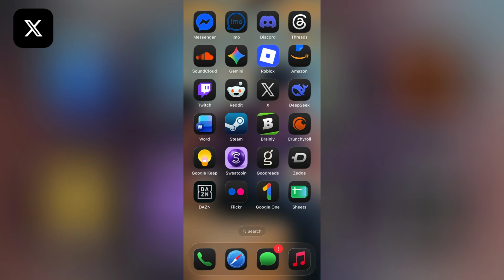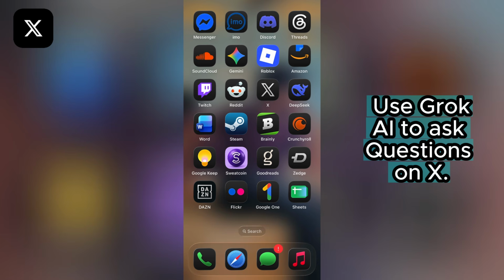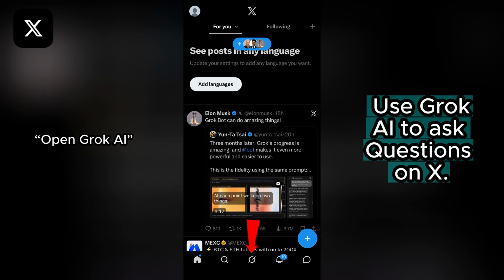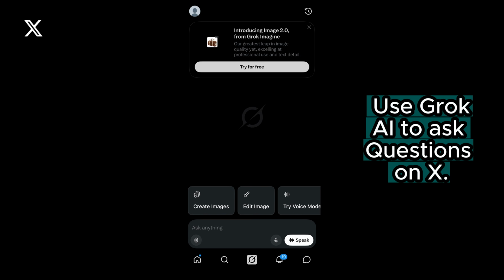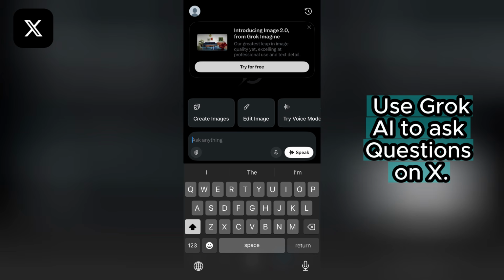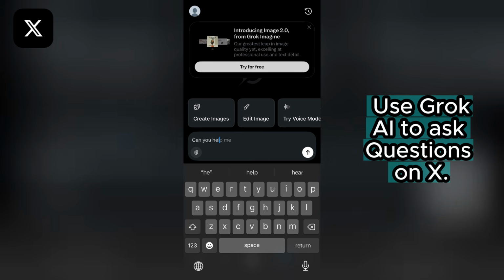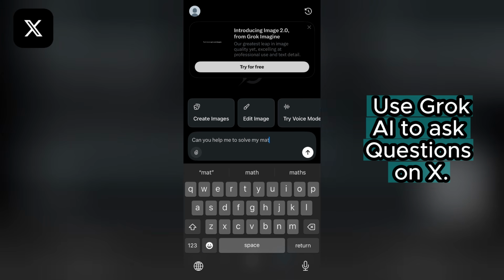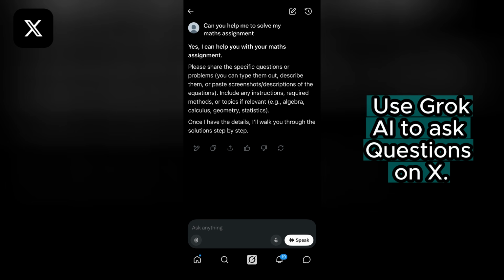How To Ask Grok AI Questions On X - Step-by-Step Tutorial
In this video we will learn "How To Ask Grok AI Questions On X - Step-by-Step Tutorial"

Learn how to ask Grok AI questions on X to get instant answers and smart insights. Discover how to access Grok on Twitter, type prompt queries, analyze real-time news, and use advanced X Premium features for an upgraded social media search experience on desktop and mobile!